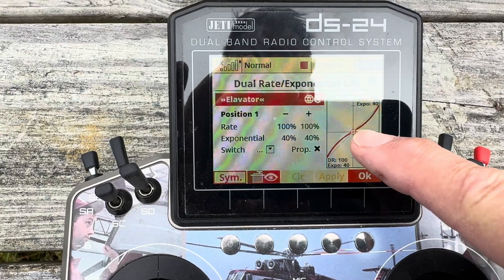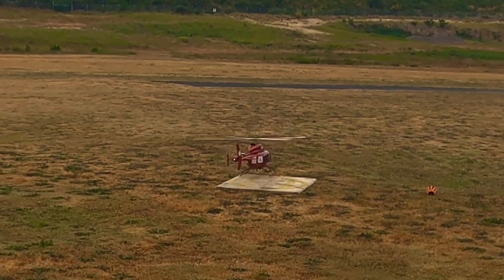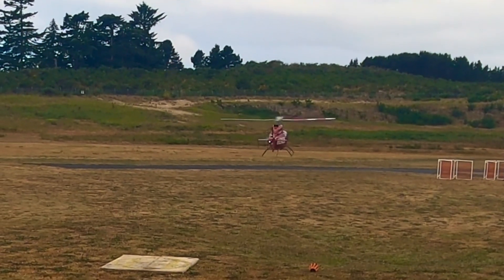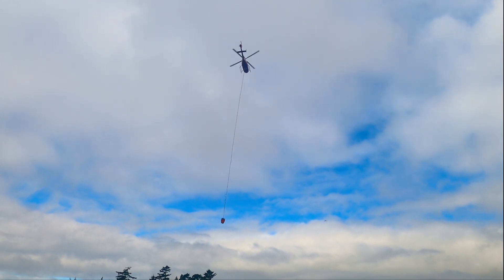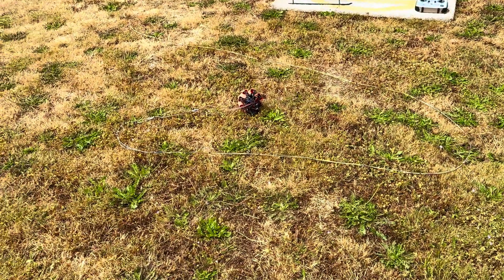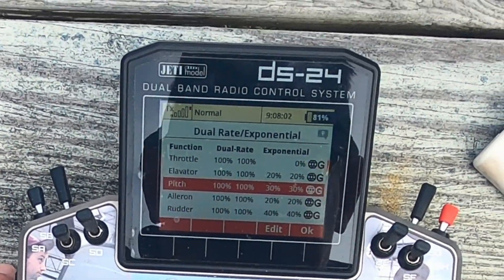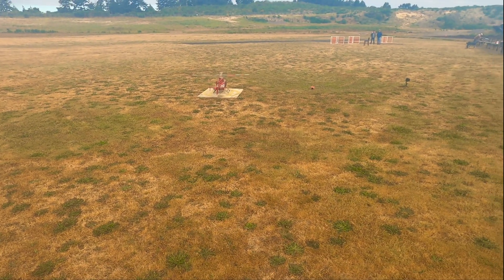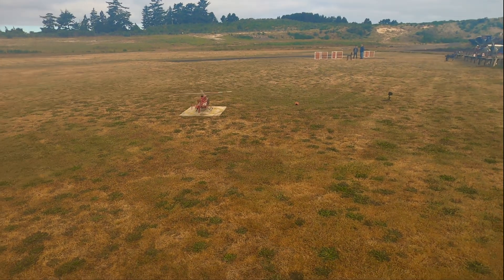Roban Bell 407 Long Line GPS and Expo Adjustments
I had the wrong setting for Expo where I wanted it less sensitive at Mystic and it was actually way more sensitive. So I tried it at +40, then +25, then +20, then down to +15.
And also trying the GPS satellite positioning system in about a 10 mile an hour wind with a long line !!!￼￼